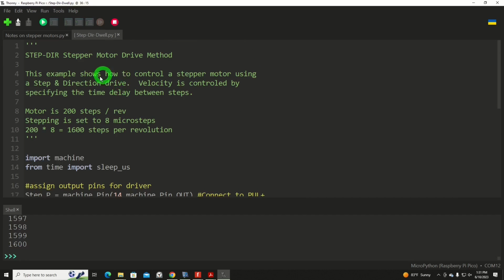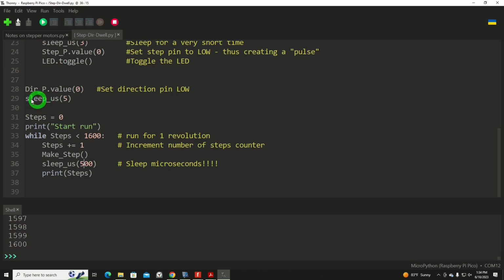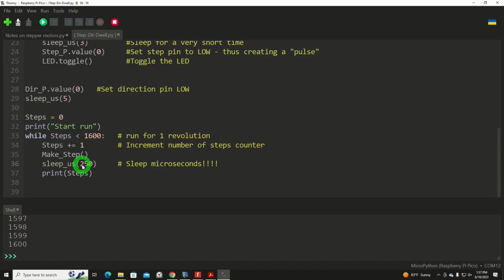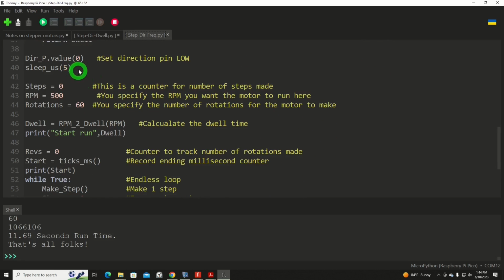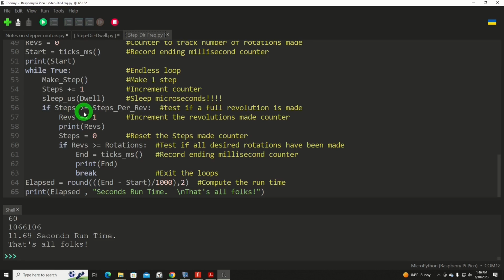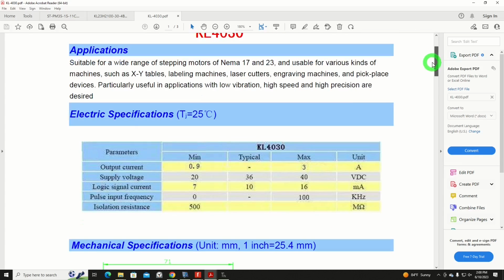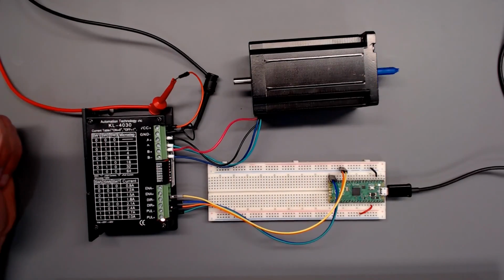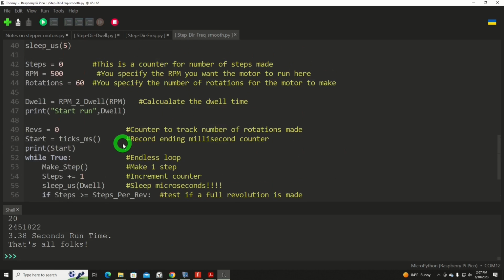How to use Step and Direction step motor drives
Step and Direction step motor drives are the leading method to control & drive stepper motors.  They are used in applications from toys to industrial machinery.  In this video, Chris explains the "ins and outs" of what is involved when using your PICO with them.